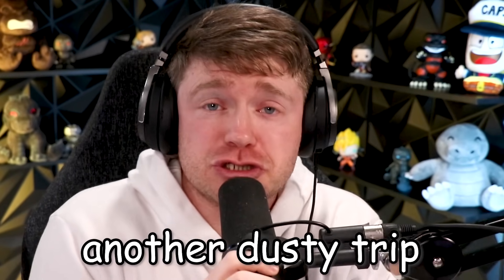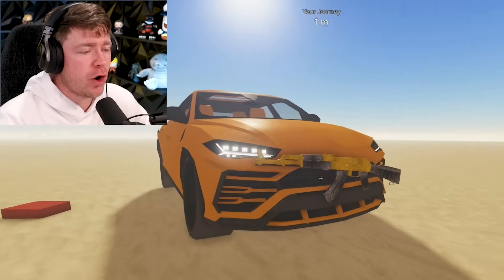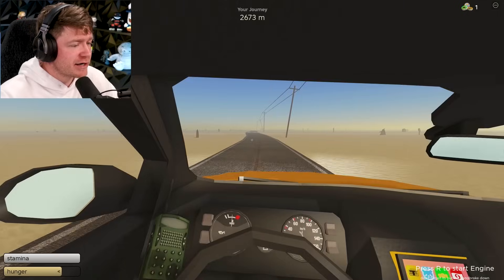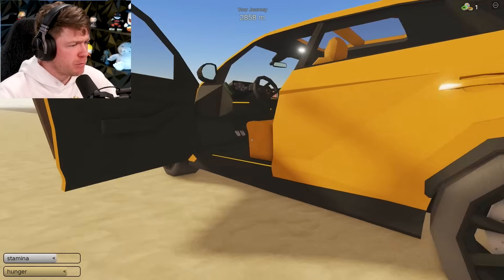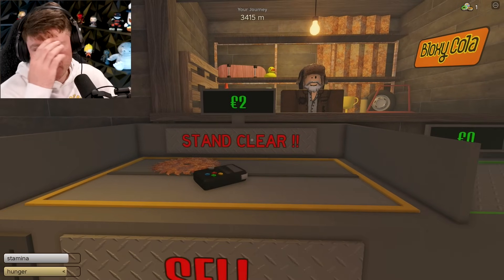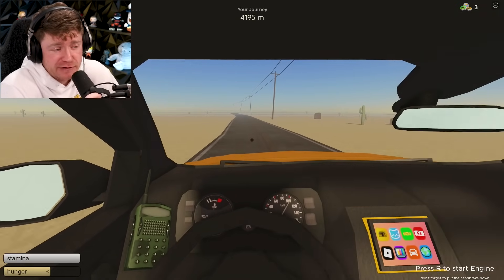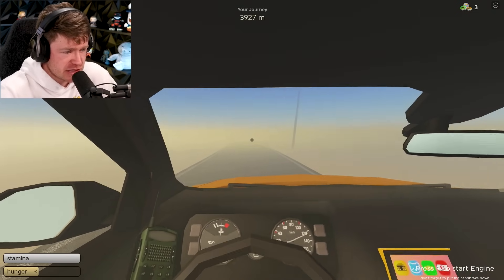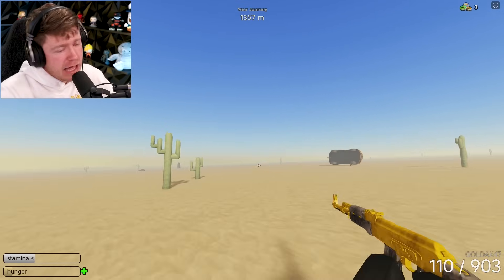A Dusty Trip LAMBORGHINI in ROBLOX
Buying the Lambo in A Dusty Trip in Roblox!!